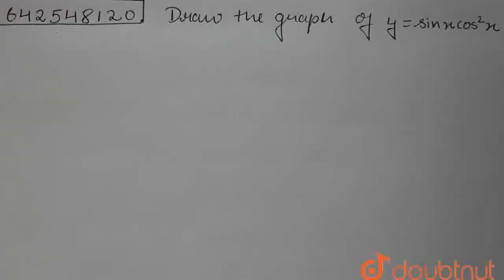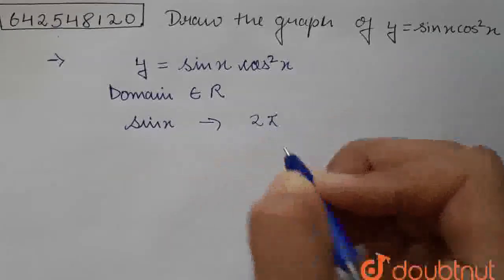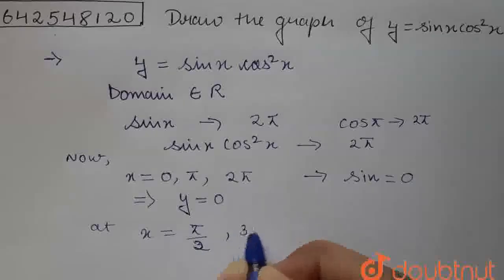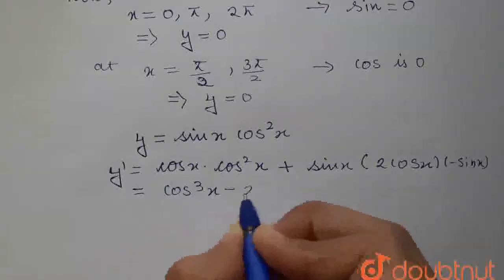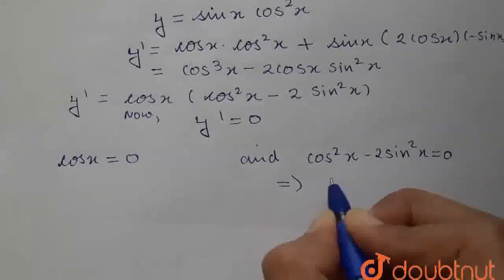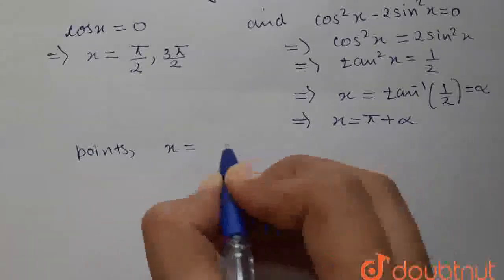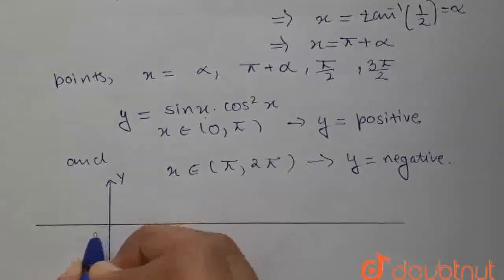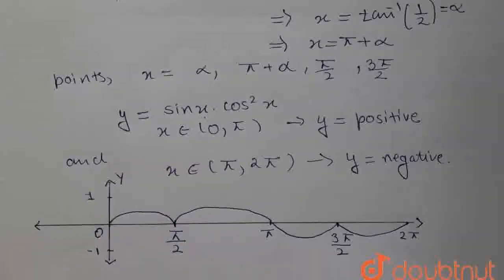Draw the graph of y=sinxcos^(2)x | CLASS 12 | CURVE TRACING | MATHS | Doubtnut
Draw the graph of y=sinxcos^(2)x
Class: 12
Subject: MATHS
Chapter: CURVE TRACING
Board:IIT JEE

👉 Have Any Query? Ask Us.